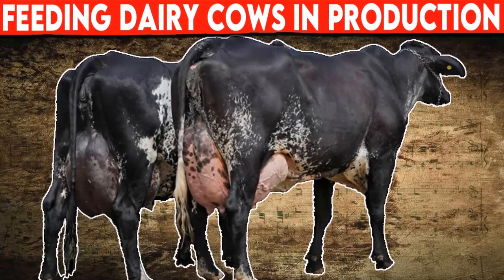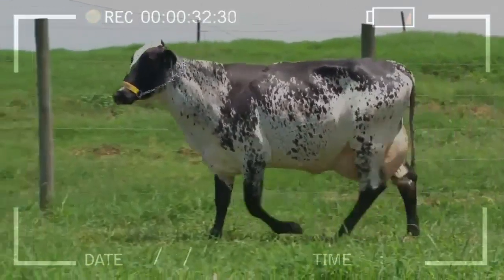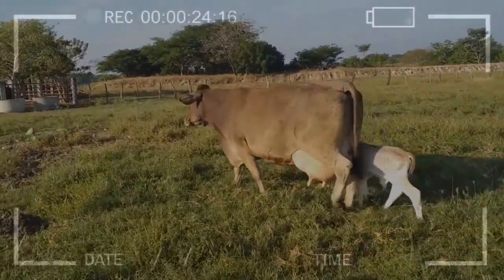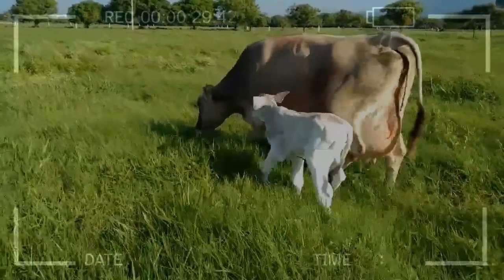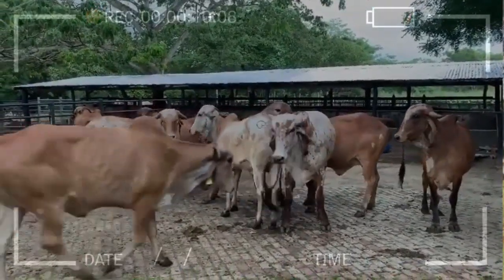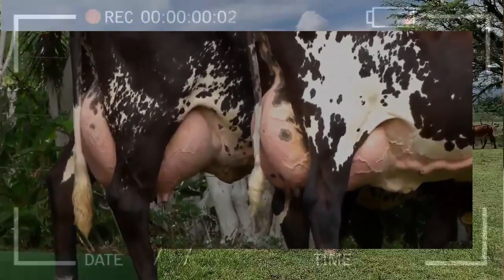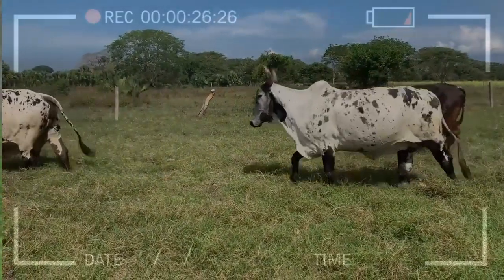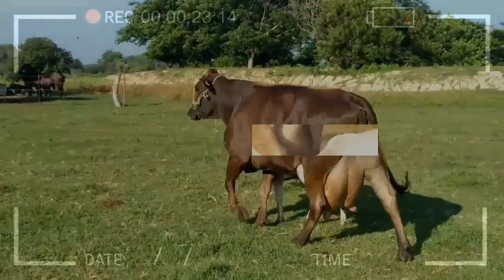⭕ Feeding Dairy Cows in Production, Everything You Need to Know ✅ Biggest Bulls And Cow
Do you want to know how to feed your dairy cows in production, to get the maximum performance? WATCH THIS VIDEO to learn about the best practices in feeding dairy cows in production.

Feeding dairy cows in production is an important topic for dairy producers, as good nutrition is essential to maintain the health and performance of dairy cows. Today we will talk about the best practices in feeding dairy cows in production to help producers get the maximum performance from their cows.

Feeding Dairy Cows in Production, Best Practices.

Below are some of the best practices for feeding dairy cows in production:

Provide a balanced diet.

It is essential to provide a balanced diet to dairy cows in production to maintain their health and performance. The diet should contain a mix of forages, grains, and vitamin and mineral supplements to ensure that cows are receiving the necessary nutrients.

Provide clean and fresh water.

Water is essential for the proper functioning of the bodies of dairy cows. It is important to ensure that cows have access to clean and fresh water at all times.

Provide a comfortable and safe environment.

Dairy cows in production need a comfortable and safe environment to maintain their health and performance. The environment should be clean, dry, and well-ventilated to prevent diseases and injuries.

Monitor feed intake.

It is important to monitor the feed intake of dairy cows in production to ensure that they are receiving the appropriate amount of nutrients. Feed intake can also be an indicator of health problems in cows.

Monitor milk production.

Monitoring milk production of dairy cows in production is essential to determine if they are receiving the appropriate amount of nutrients and to detect health problems in cows.

Frequently Asked Questions about Feeding Dairy Cows in Production.

What is the best diet for dairy cows in production?

The best diet for dairy cows in production should contain a mix of forages, grains, and vitamin and mineral supplements to ensure that cows are receiving the necessary nutrients.

How much water should dairy cows in production drink?

Dairy cows in production should have access to clean and fresh water at all times. The amount of water they should drink depends on their size and milk production, but they generally drink between 25 and 50 liters of water per day.

How is milk production of dairy cows in production monitored?

Milk production of dairy cows in production can be monitored by measuring the volume of milk produced over a certain period of time, usually 24 hours. The quality of milk can also be monitored to detect health problems in cows.

What vitamin and mineral supplements should be included in the diet of dairy cows in production?

The vitamin and mineral supplements that should be included in the diet of dairy cows in production depend on the individual needs of cows and may vary by geographic region. It is important to consult an animal nutritionist to determine which supplements are necessary for your cows.

Conclusion.

Feeding dairy cows in production is a key factor in maintaining the health and performance of cows. A balanced diet, clean and fresh water, a comfortable and safe environment, and monitoring feed intake and milk production are some of the best practices in feeding dairy cows in production.

Remember that consulting an animal nutritionist can help you determine the individual needs of your cows. With these care practices, you can ensure the welfare and milk production of your dairy cows in production.